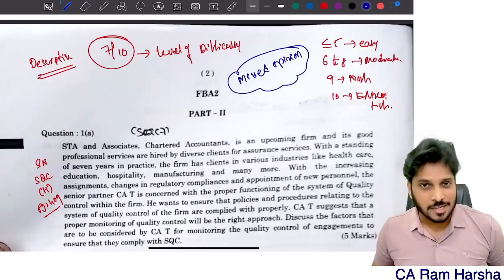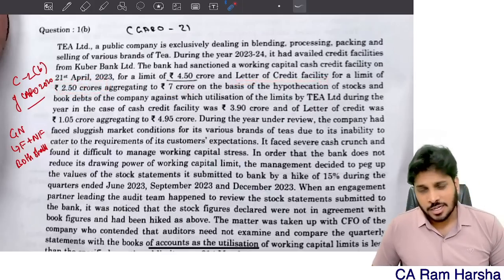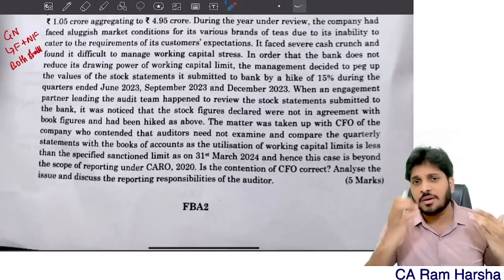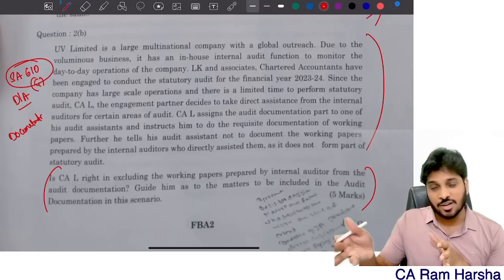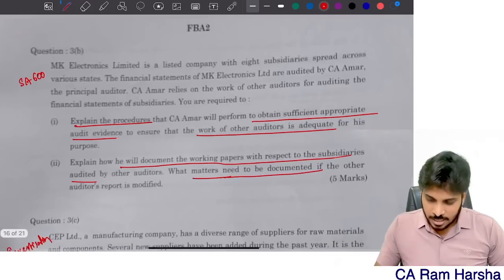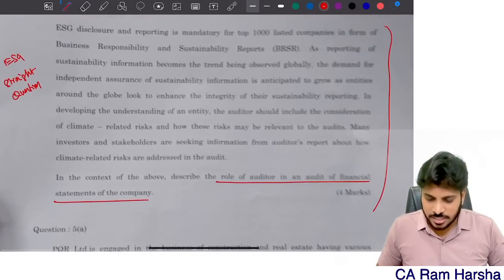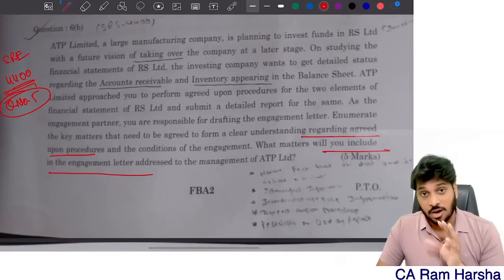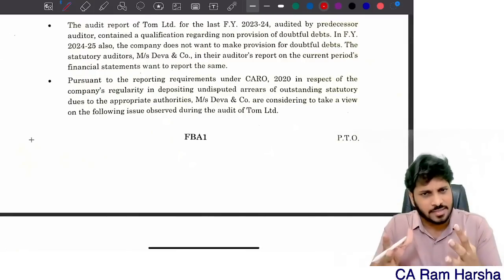BRIEF PAPER ANALYSIS | CA FINAL AUDIT | NOV 2024 | PAPER REVIEW | DESCRIPTIVE PART